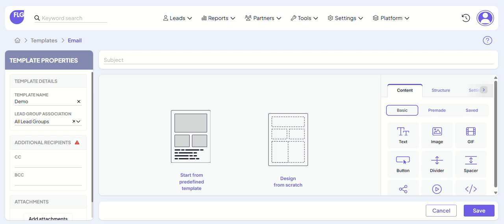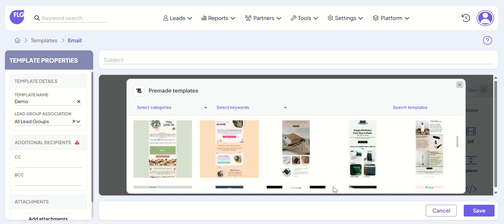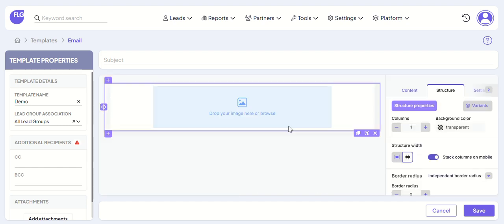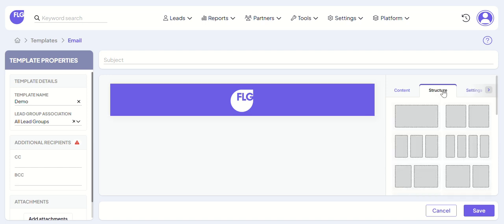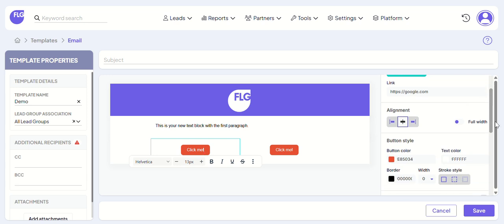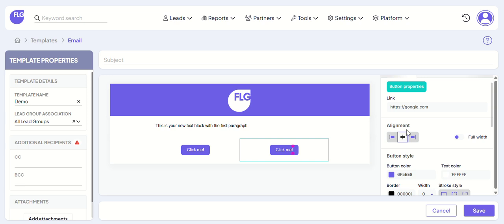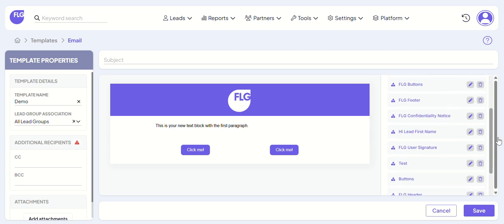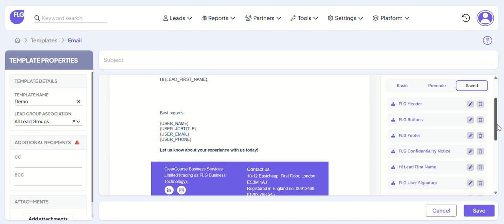FLG | Email Editor Part 1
This is part 1 of a series of 4 tutorials introducing the new Email Campaign Editor